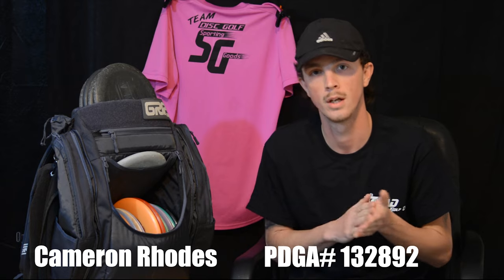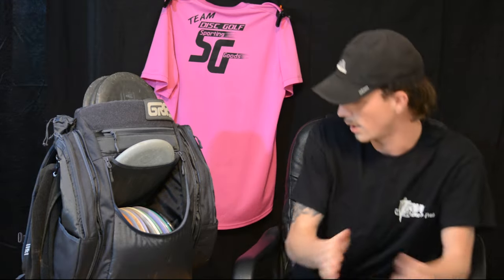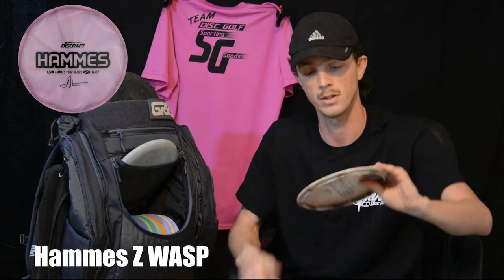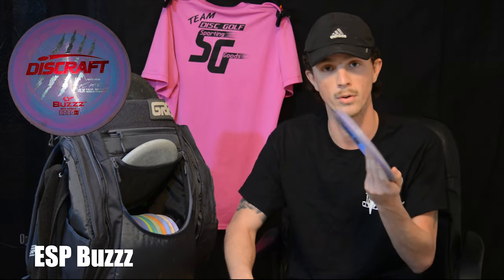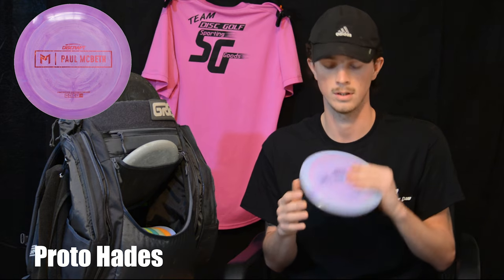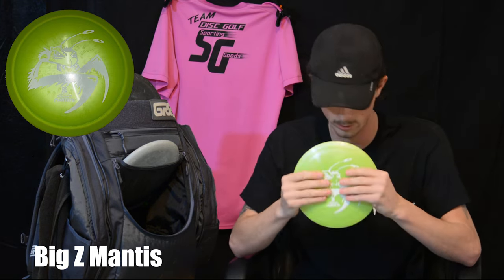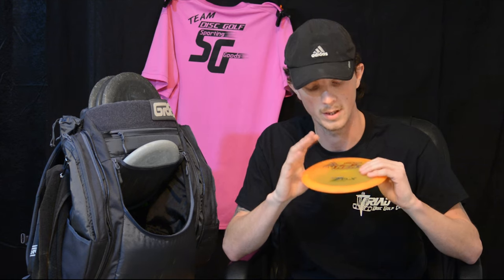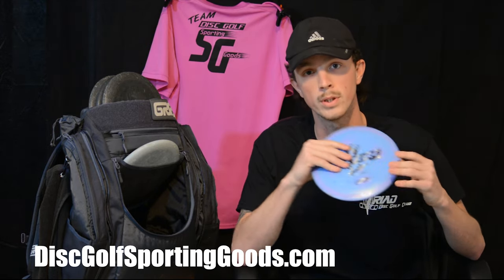Cameron Rhodes | In The Bag | 2021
Welcome to my In the Bag video, for my 2021 Disc Golf season!

I want to give a huge shout out to T-Lu Photography for setting this up to get my video produced! Check them out on FACEBOOK! HUGE shoutout as well to my buddy Cody for getting the edits done, it's super clean!

Last thing, I want to thank Nevertel for letting me use their song (No Reverse) for my intro, I love their music, check them out on all platforms!!! heres a link to the song: